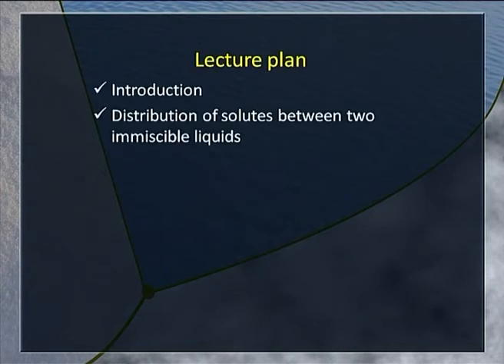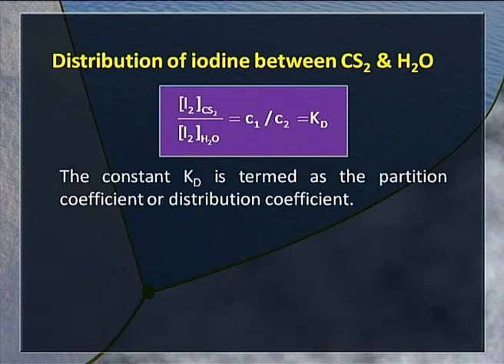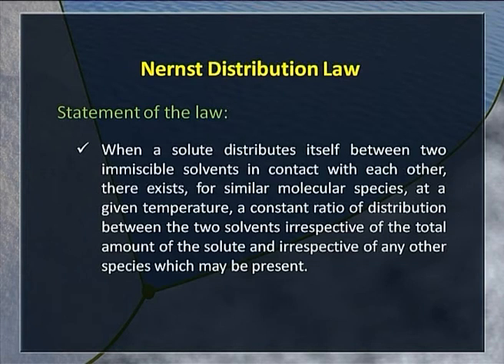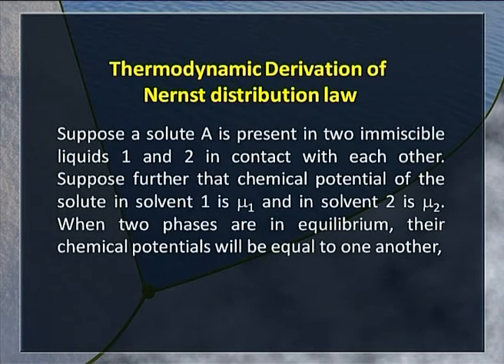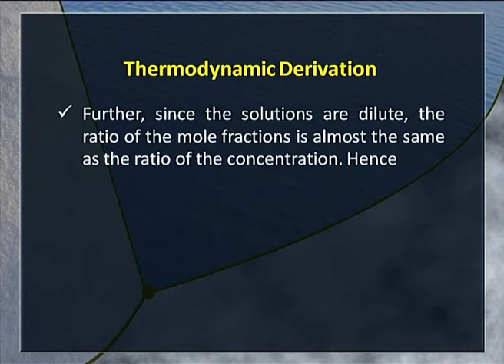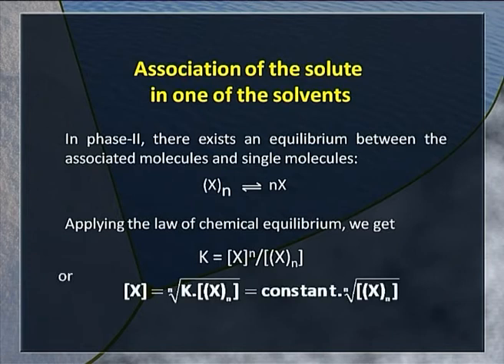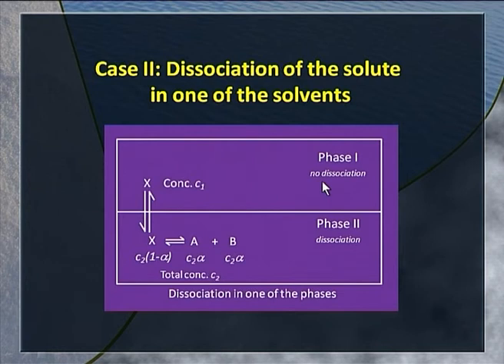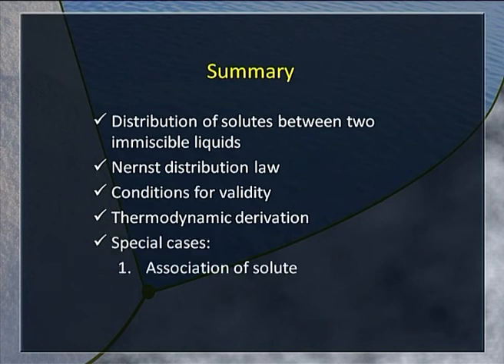Phase Equilibrium-12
Subject: Chemistry
Course:  Physical Chemistry – II